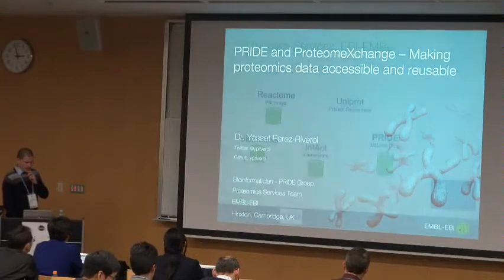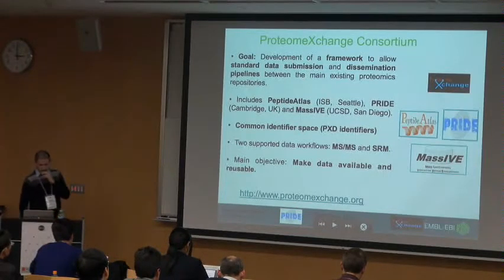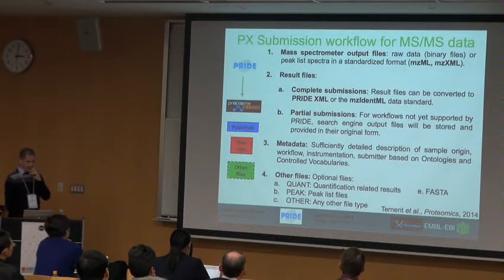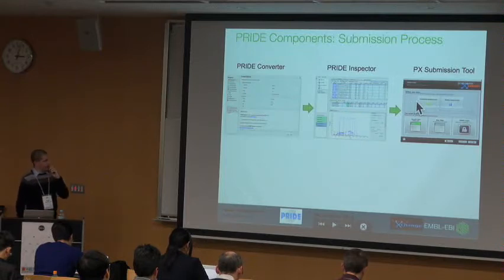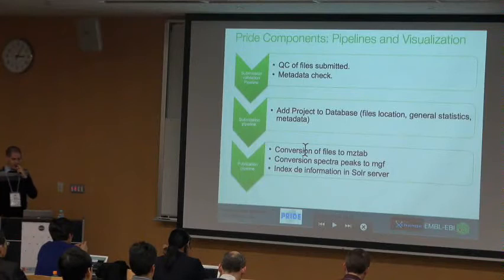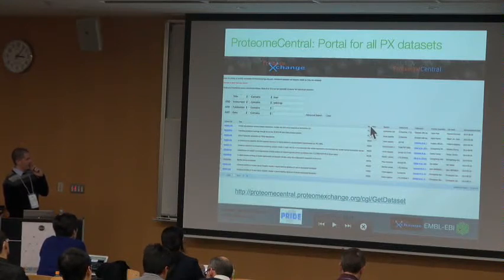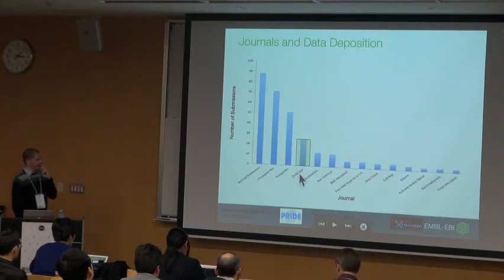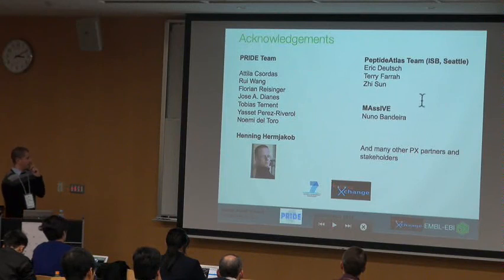ProteomeXchange and PRIDE: Making proteomics data accessible and reusable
Compared to other data intensive disciplines such as genomics, public deposition and storage of mass spectrometry (MS)-based proteomics data is still less developed due to, among other reasons, the inherent complexity of the data and the variety of data types and experimental workflows. In order to address this need several public repositories for MS proteomics experiments have been developed, each with different purposes in mind. The most established resources are the Global Proteome Machine Database (GPMDB), PeptideAtlas and the PRoteomics IDEntifications (PRIDE) database. Additionally, there are other useful (in many cases recently developed) resources such as ProteomicsDB, MassIVE, Chorus, MaxQB, PASSEL, MOPED and the Human Proteinpedia. In addition, the ProteomeXchange consortium has been recently developed for enabling a better integration of public repositories and the coordinated sharing of proteomics information, maximizing its benefit to the scientific community. Here, we will review each of the major proteomics resources independently and some tools that enable the integration, mining and reuse of the data. We will also discuss some of the major challenges and current pitfalls in the integration and sharing of the data.